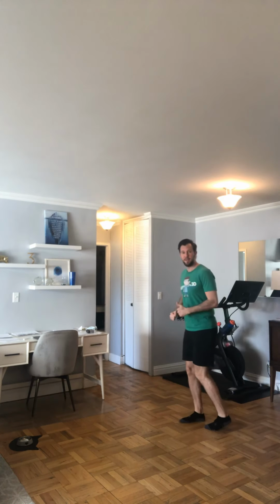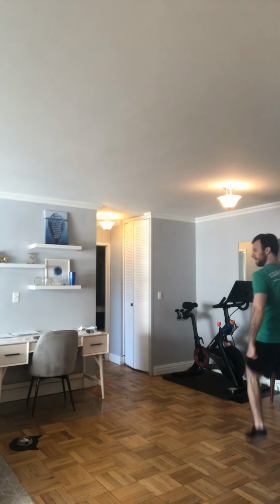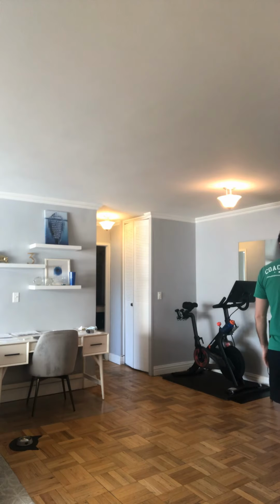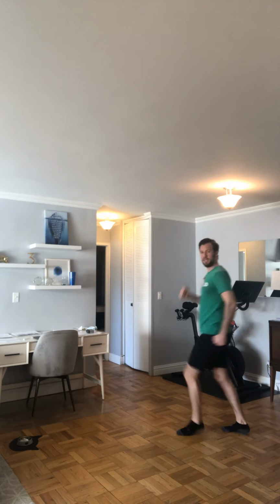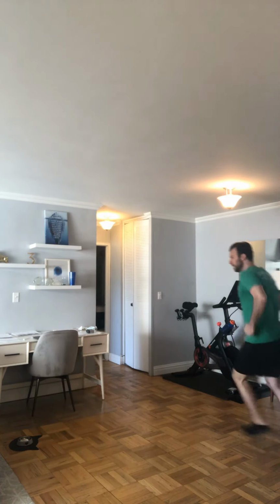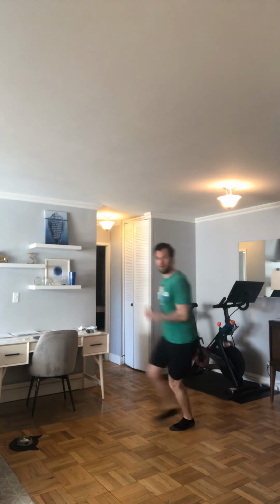Gear 1, 2, 3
Fitness: Full Body Movement